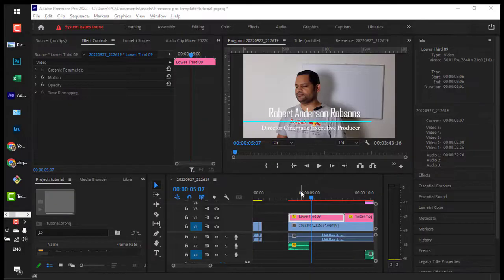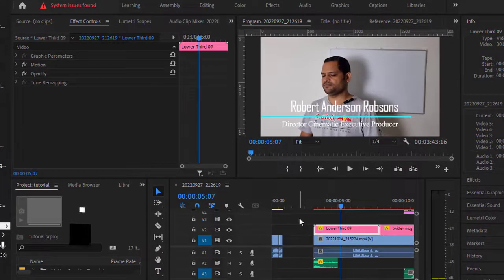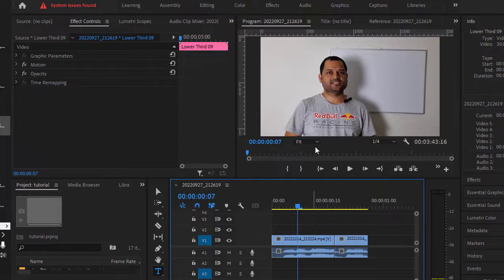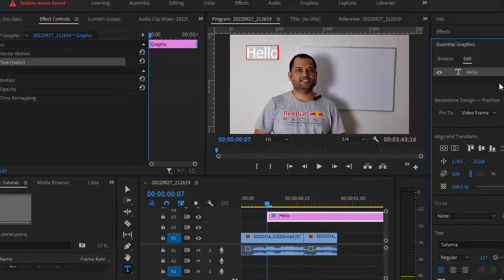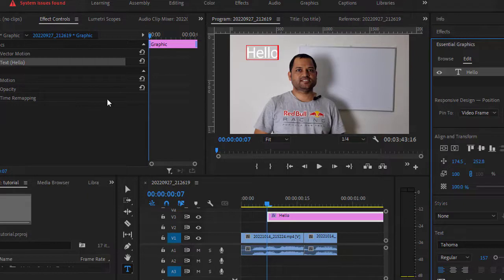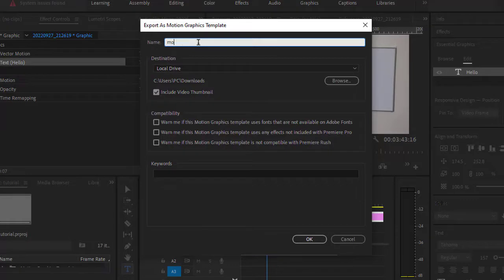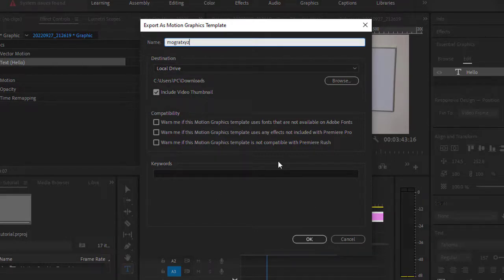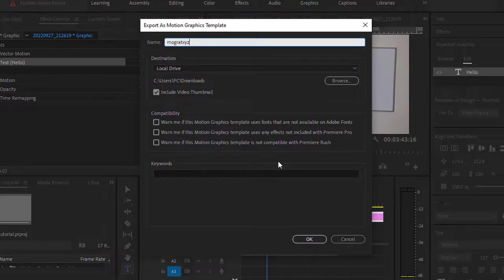Create and export mograt from Adobe premier pro | Create mogrt file